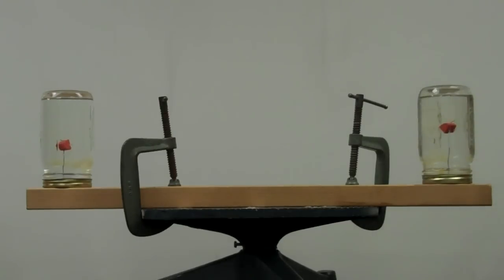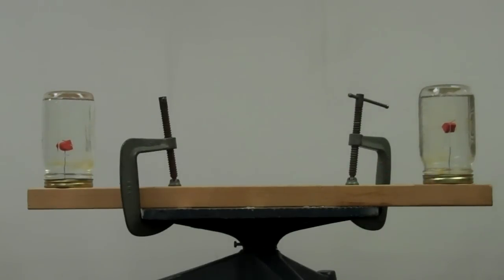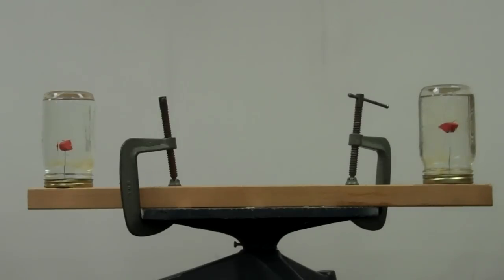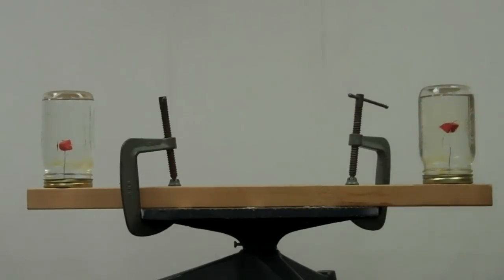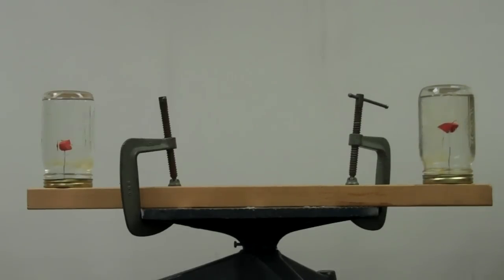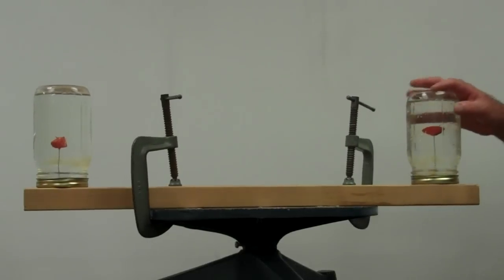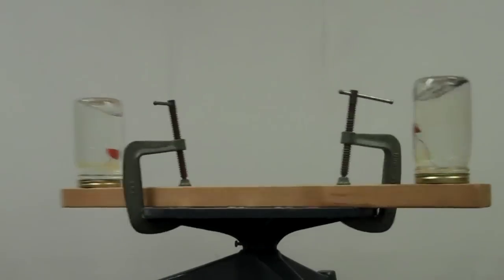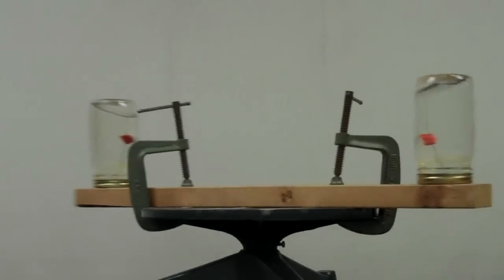Centripetal Acceleration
This video demonstrates that an object moving in a circle experiences and inward or centripetal acceleration. It makes one believe in physics! Learn more about centripetal acceleration and force at The Physics Classroom